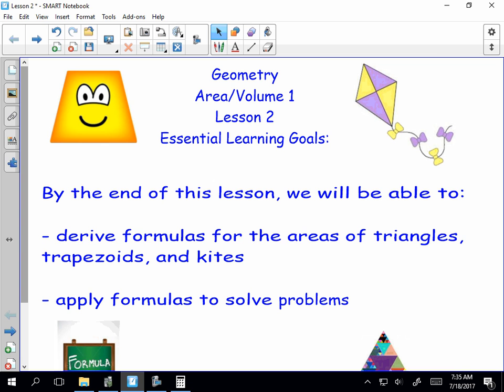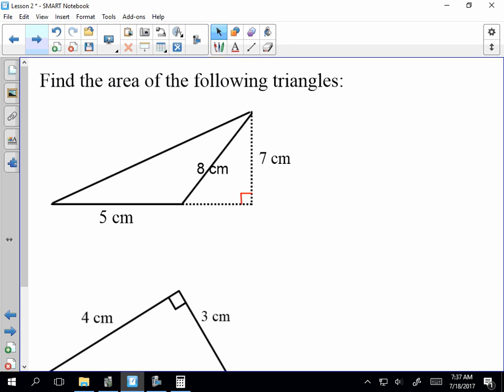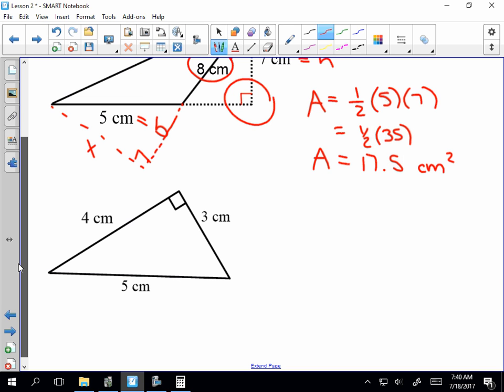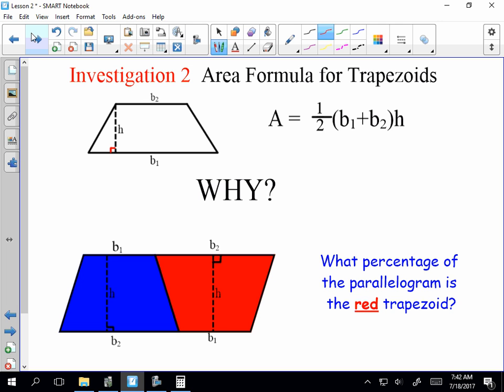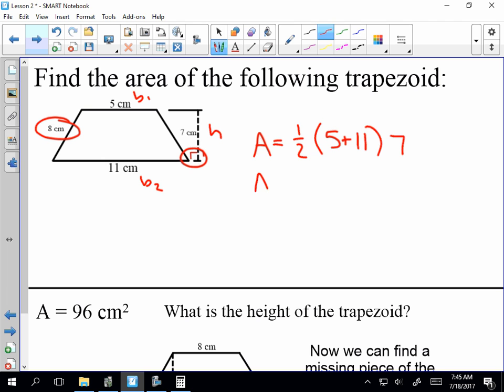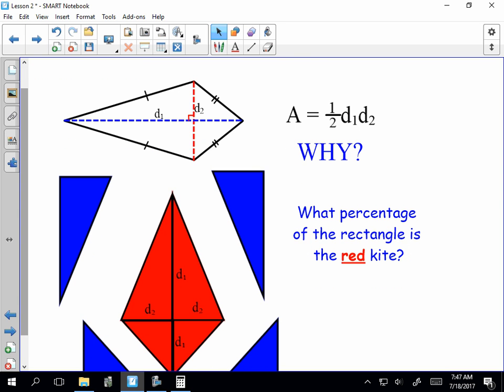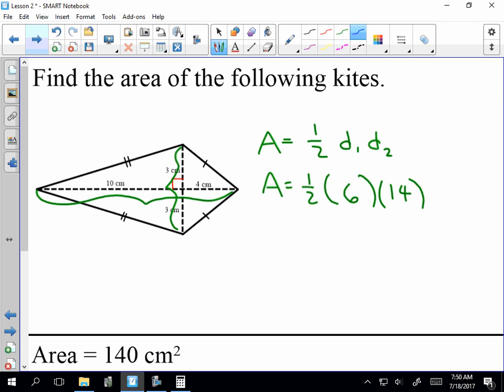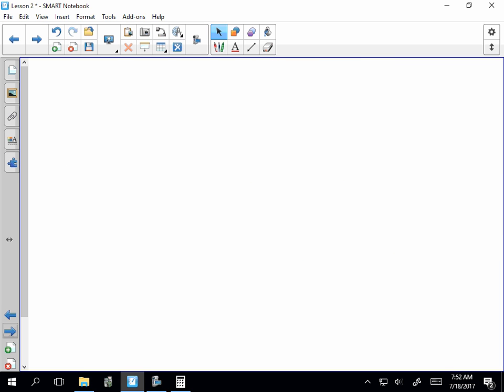AV1 Lesson 2 area of triangles, trapeziods, and kites